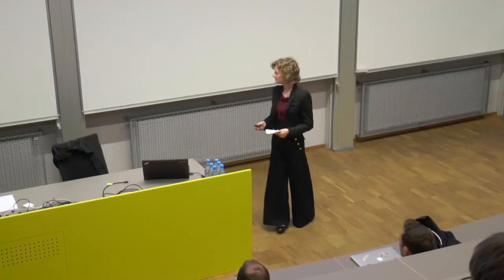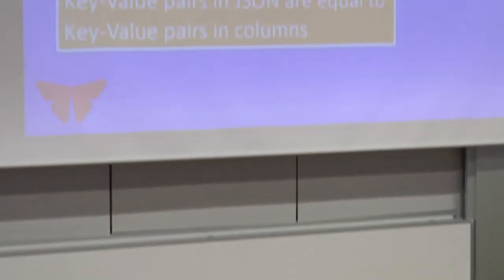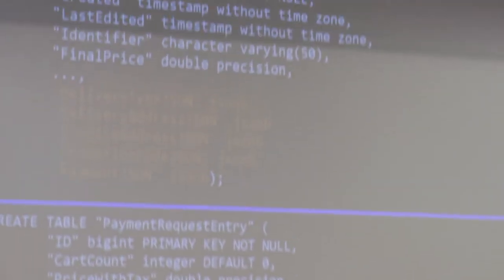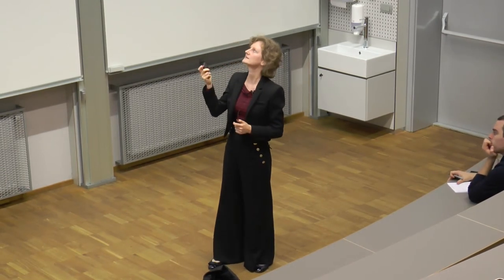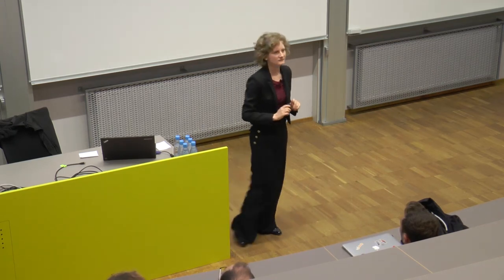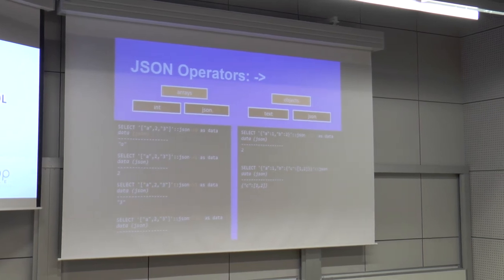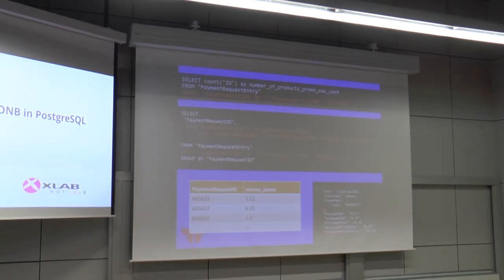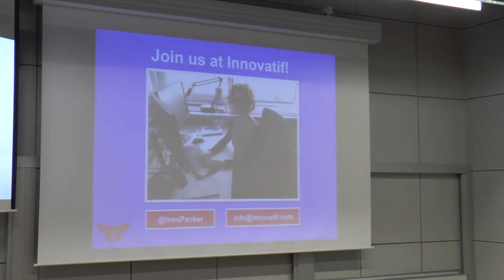Ines Panker: Case Study: Use of JSONB in PostgreSQL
Recently PostgreSQL introduced the JSON and JSONB data types. At first, we ignored this news, we could not see how the JSON types could be of use to us. But then we used it once and then twice and then we almost went overboard with JSONs. This prompted us to stop, take a step back and analyze when a JSON type is useful and when it causes unnecessary hassle.

What will the audience get from this talk:
How and when to use the JSON types. What the advantages and disadvantages are. And how to avoid falling into a JSON mania.